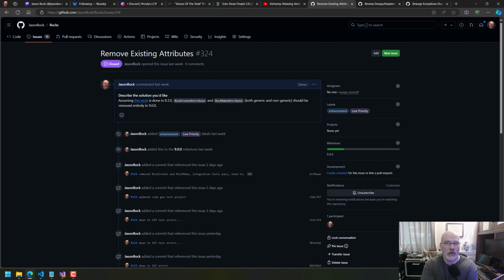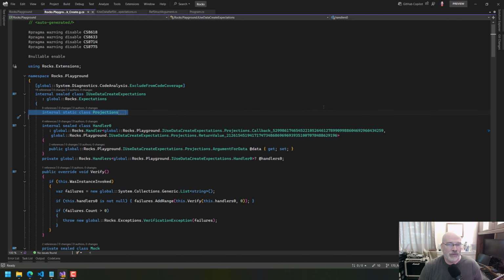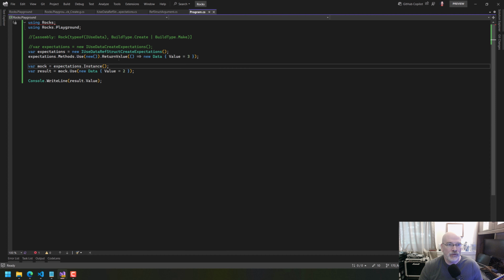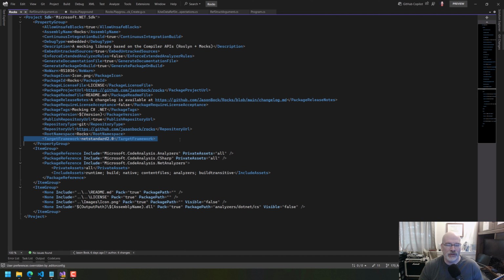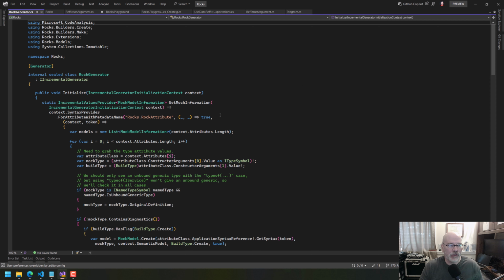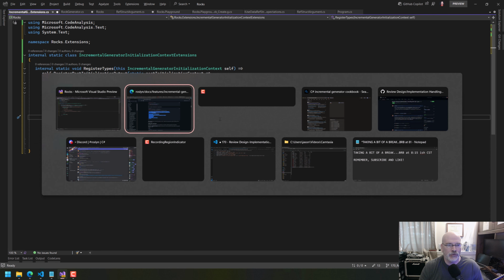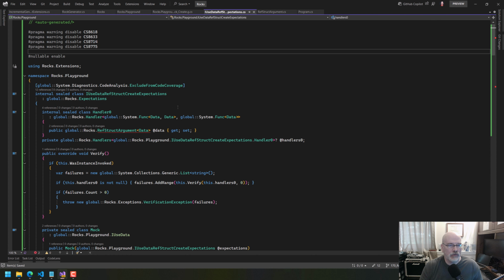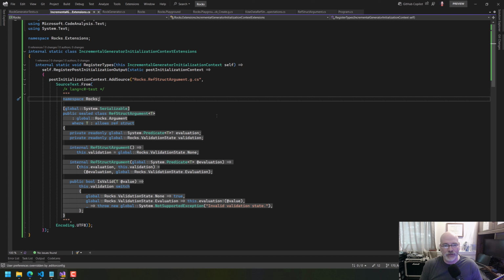FreeCodeSession - Episode 560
In this episode, I mention that existing attributes have been officially removed, I start working with anti-constraints and allowing ref structs in arguments with a cleaner approach, I show a proof-of-concept, I forget anti-constaints can't be used in a project targeting .NET Standard 2.0, I register post-initialization code, I fully-qualify all types, my tests fail because I'm creating a file, and I think of way to handle that problem.